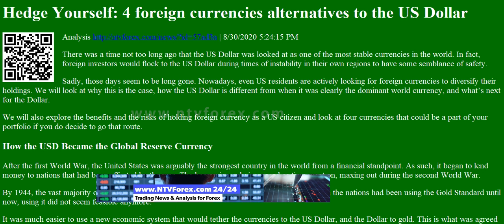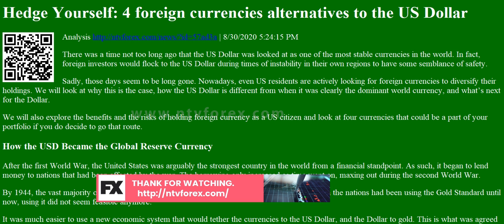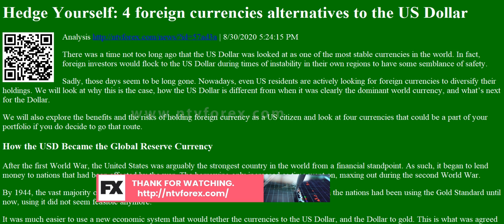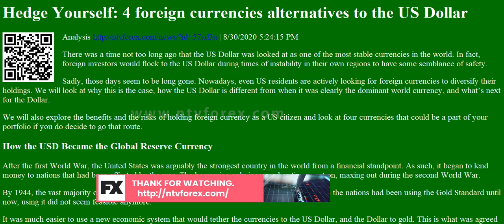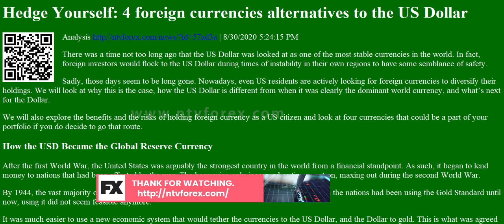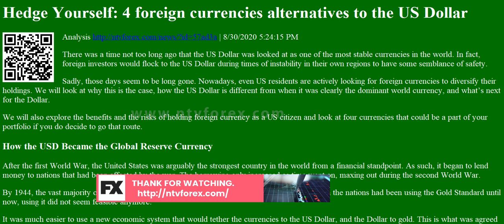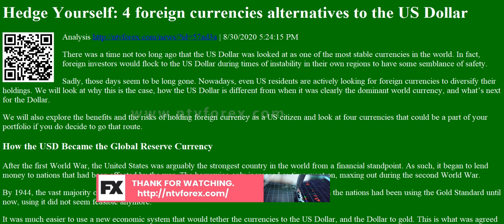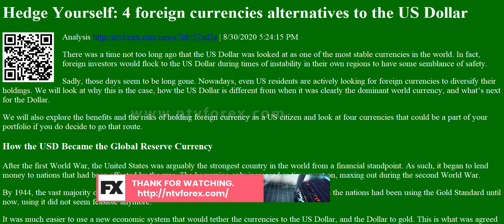Analysis Hedge Yourself: 4 foreign currencies alternatives to the US Dollar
Hedge Yourself 4 foreign currencies alternatives to the US Dollar Analysis
. 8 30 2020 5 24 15 PM There was a time not too long ago that the US Dollar was looked at as one of the most stable currencies in the world. In fact, foreign investors would flock to the US Dollar during times of instability in their own regions to have some semblance of safety. Sadly, those days seem to be long gone. Nowadays, even US residents are actively looking for foreign currencies to diversify their holdings. We will look at why this is the case, how the US Dollar is different from when it was clearly the dominant world currency, and what s next for the Dollar. We will also explore the benefits and the risks of holding foreign currency as a US citizen and look at four currencies that could be a part of your portfolio if you do decide to go that route. How the USD Became the Global Reserve Currency After the first World War, the United States was arguably the strong...